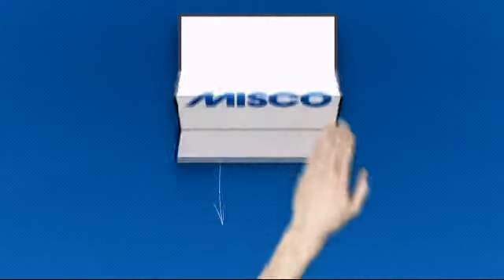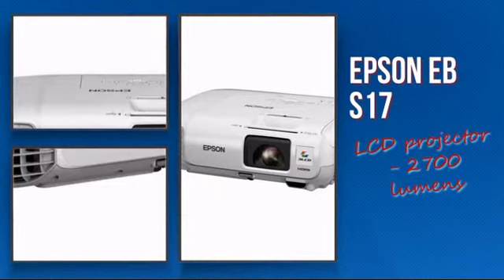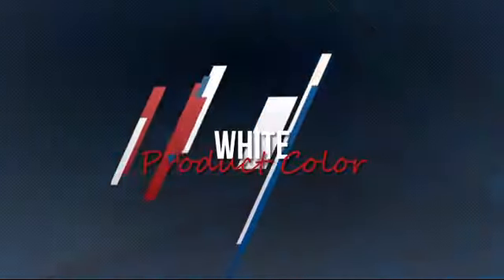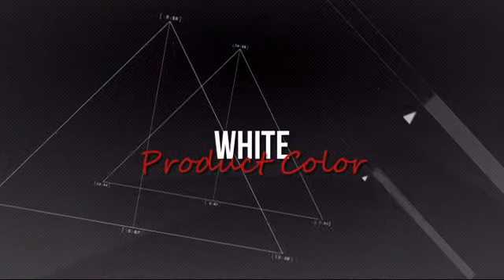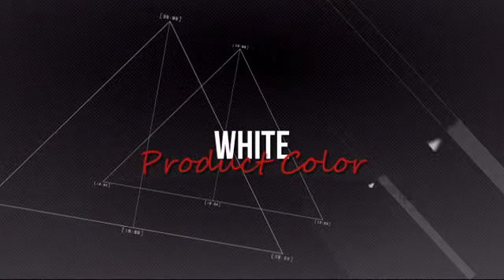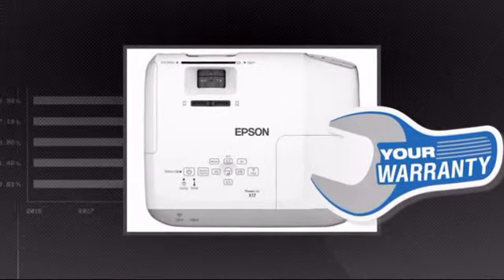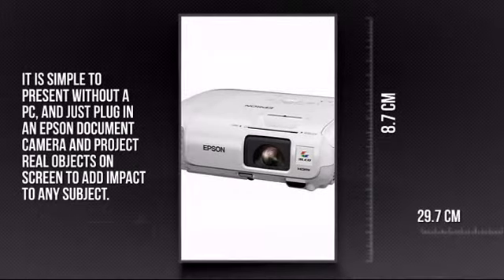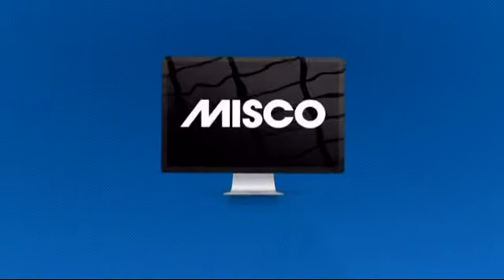Epson EB-S17 2700 ANSI Lumens SVGA Projector (Q656692) - Misco.co.uk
This Epson EB S17 - LCD projector - 2700 lumens - 800 x 600 - 4:3 is brought you